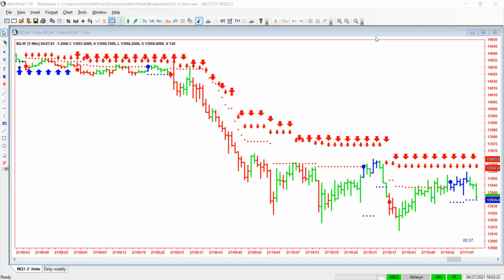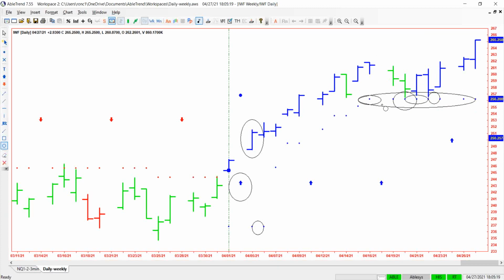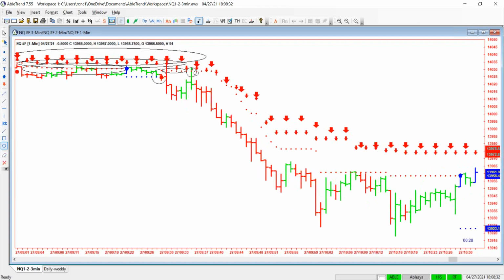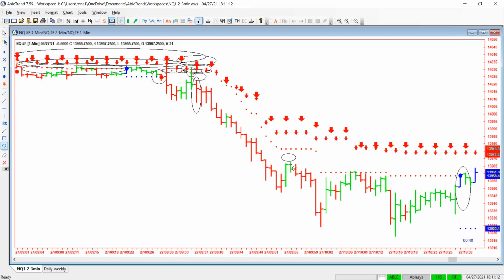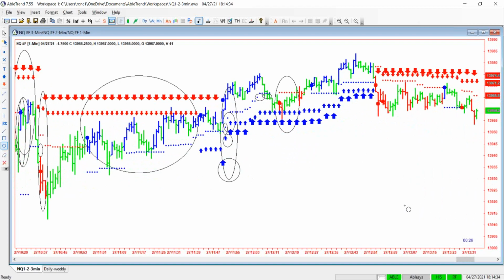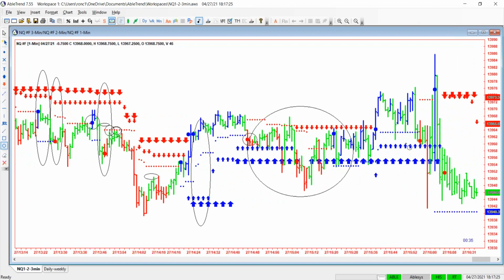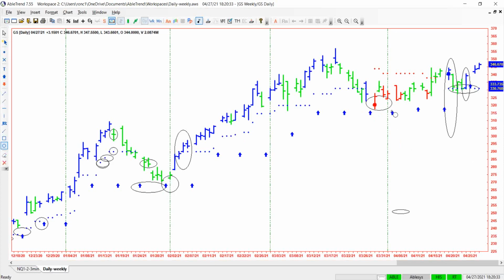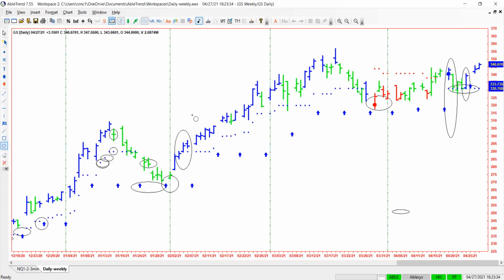04/27/2021 - Current Trade Signals for Futures, Forex and Stocks by Ablesys